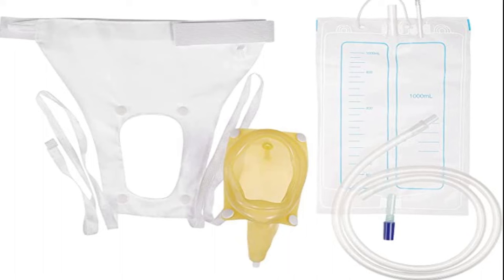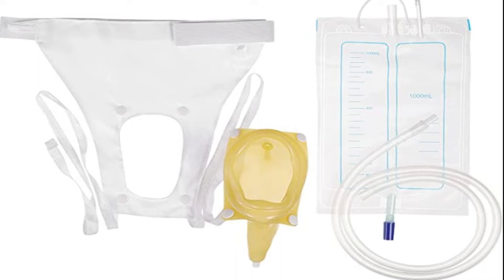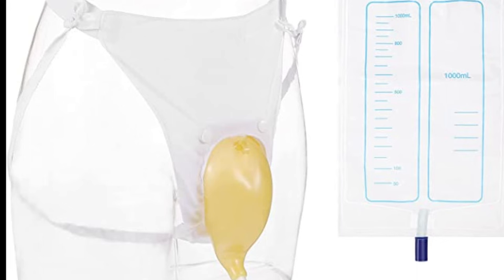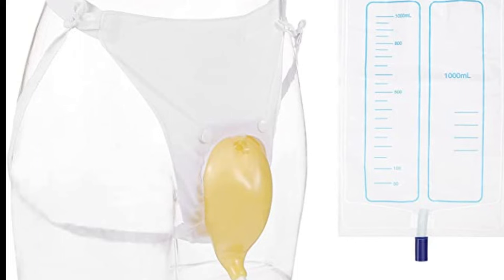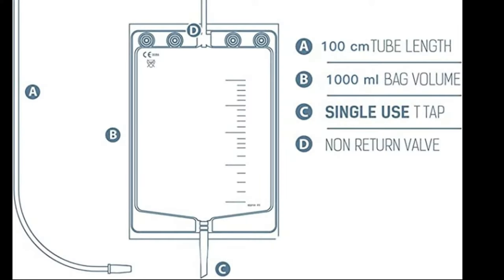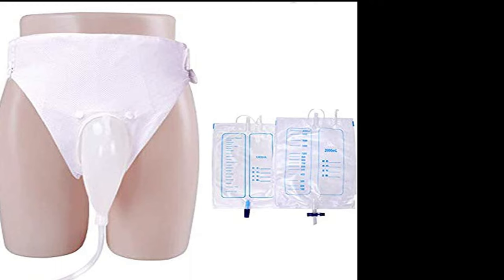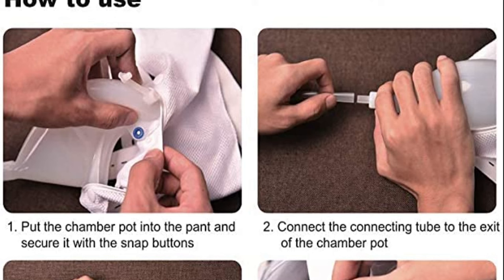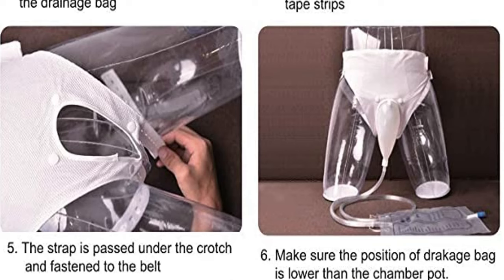Female Urine collector for patients,elderly,disabled